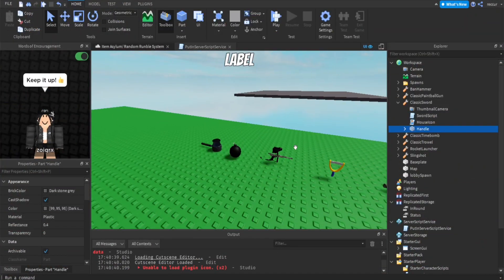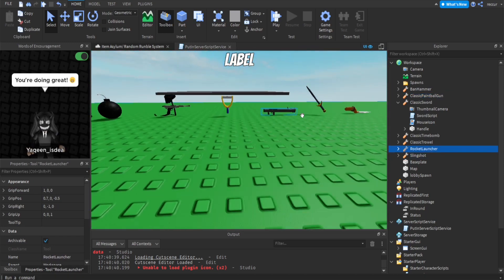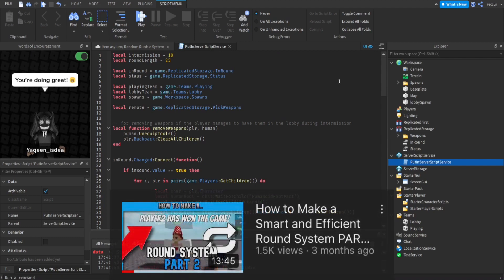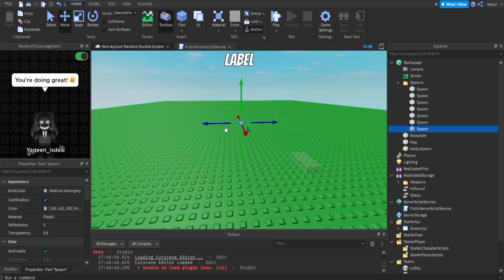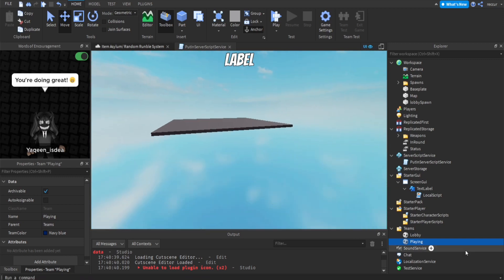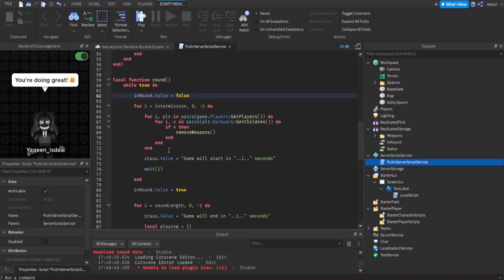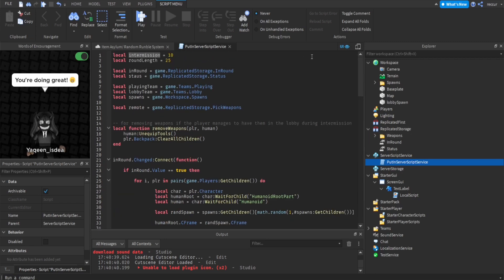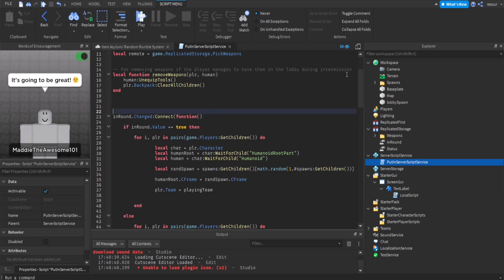How to Make a Random Rumble/Item Asylum Game in Roblox Studio | Roblox Studio Scripting Tutorial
In this video, I will be showing you guys how to make a weapon randomizer type of game similar to Item Asylum and Random Rumble! This is a round-based game where each player has a set of random weapons every time a round starts or when they respawn during the round.

None of the music used in this video is owned by me.